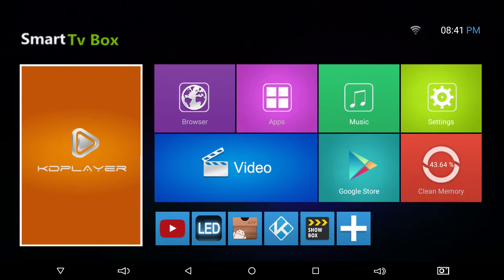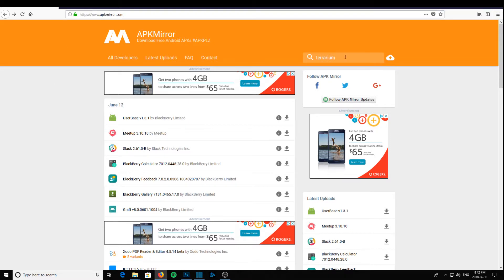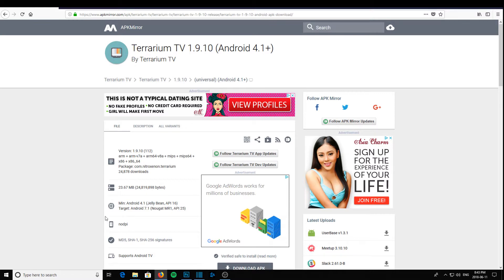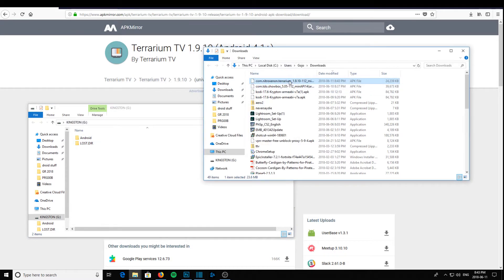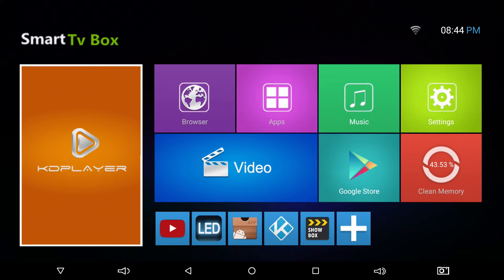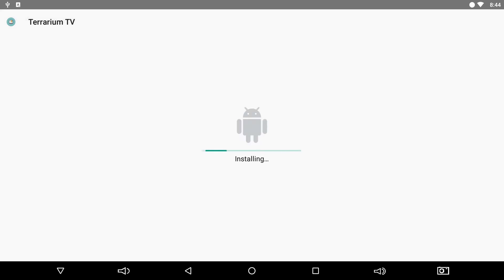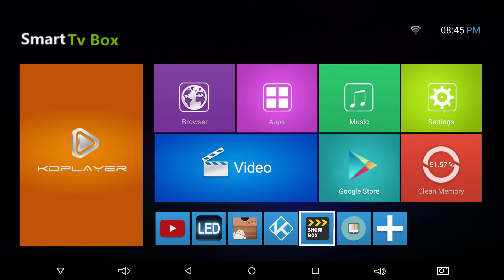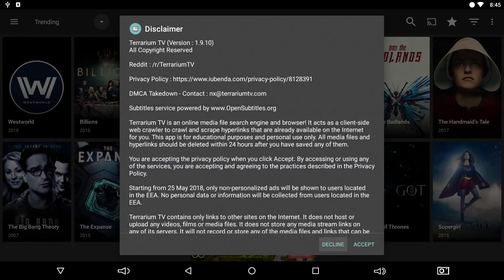HOW TO: Install TERRARIUM TV to your Android box - EASY WAY!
-How to download and install the Terrarium TV app to your Android box.

-This was done on a T95Zplus Android box, running on Android 7.1.1